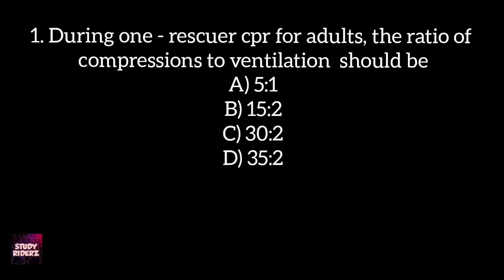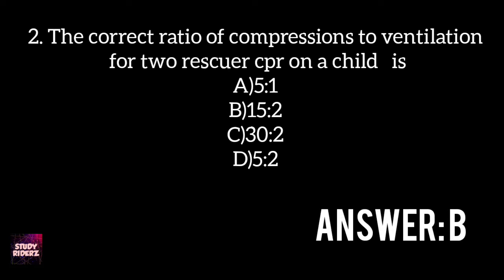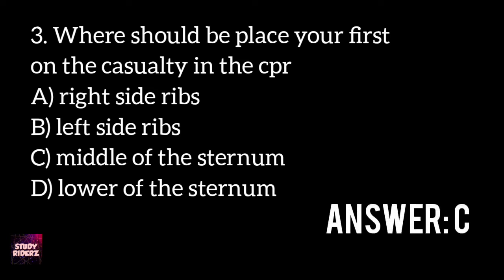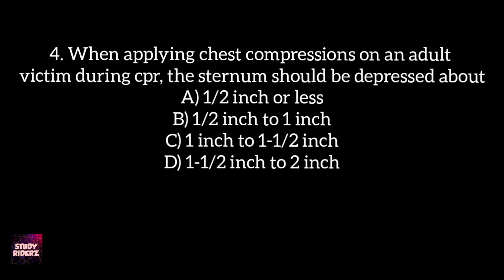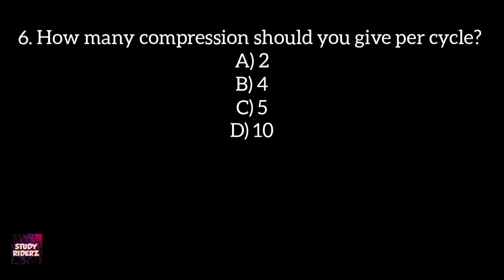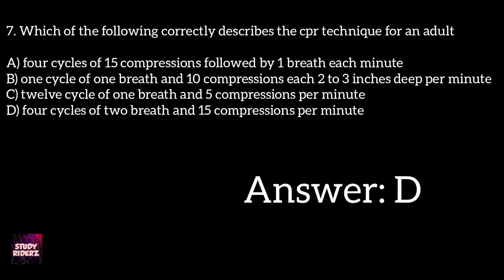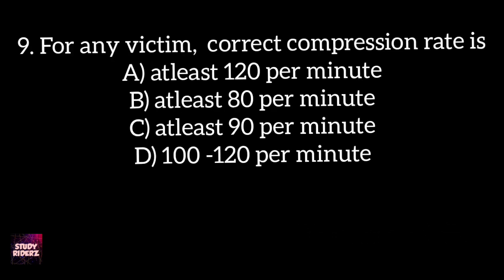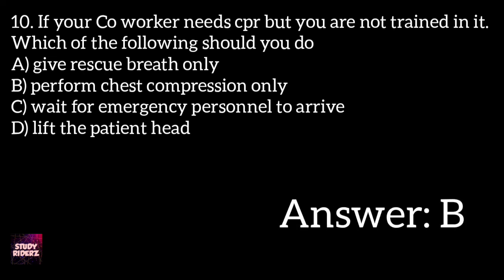RMFA Exit Exam Question and Answers | Marine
RMFA Exit exam questions and answers for marine engineers